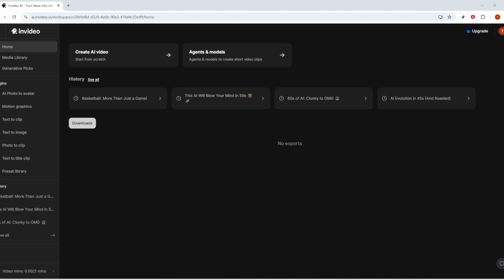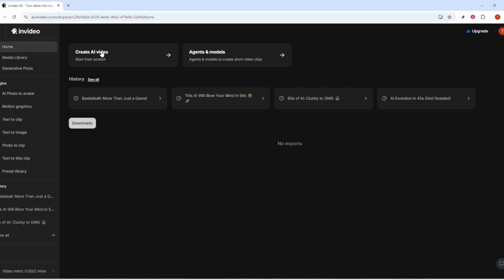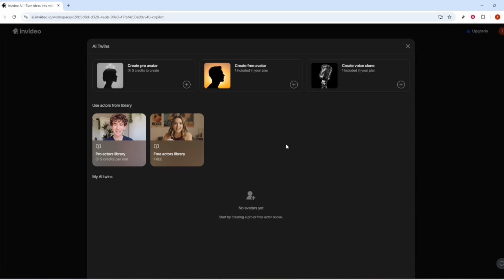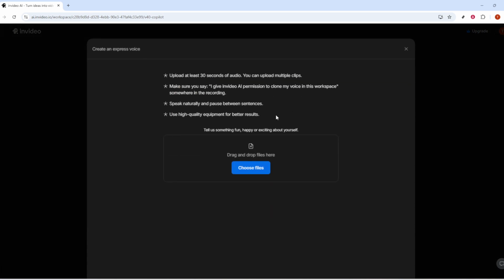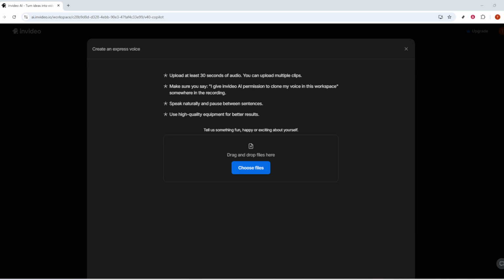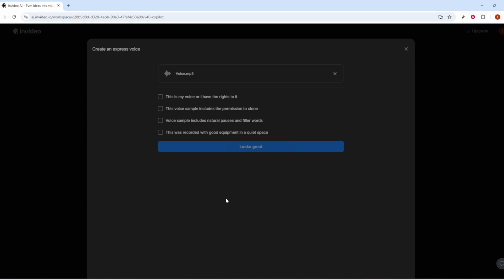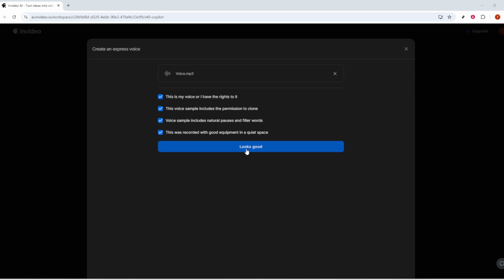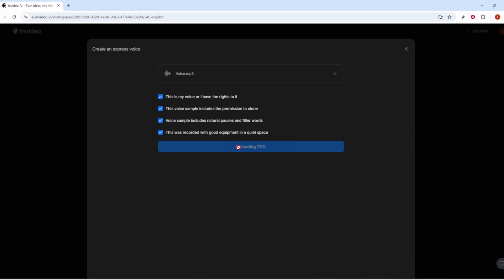How To Upload Voice Over Into InVideo AI (Quick Guide)